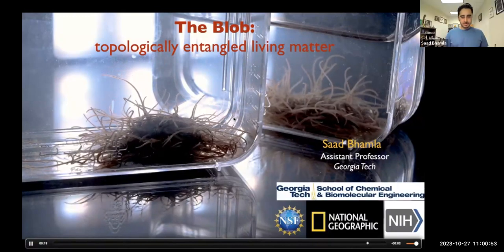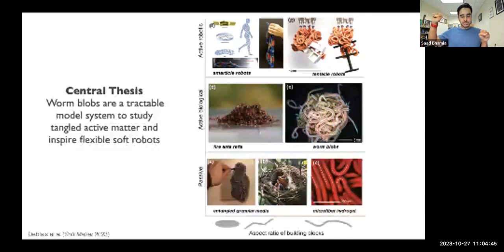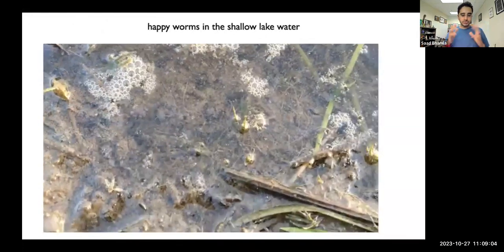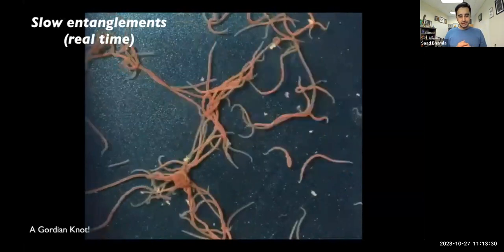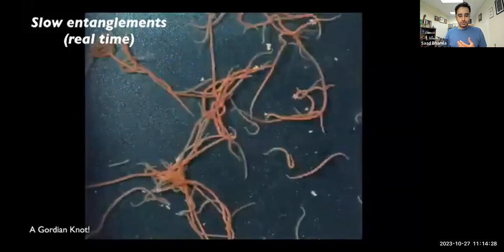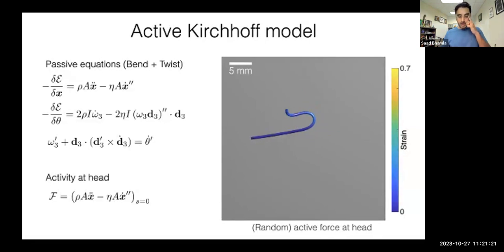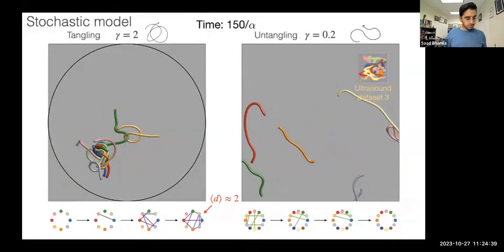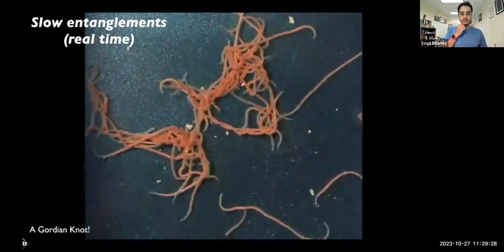Saad Bhamla: The Blob: Topologically Entangled Living Matter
Part of the Biological Physics/Physical Biology seminar series on October 27, 2023.